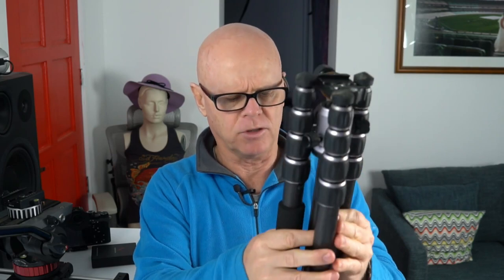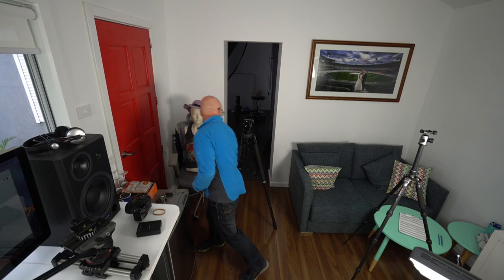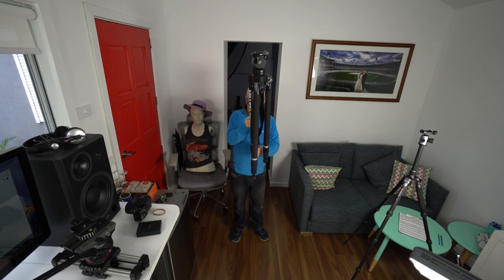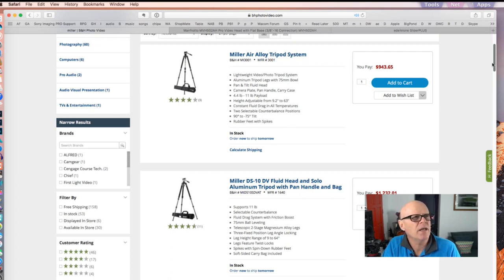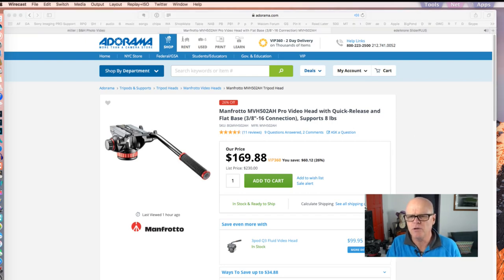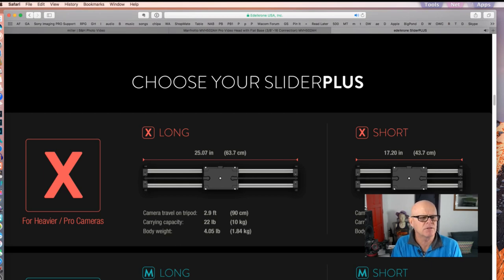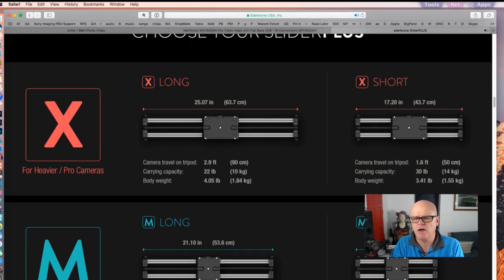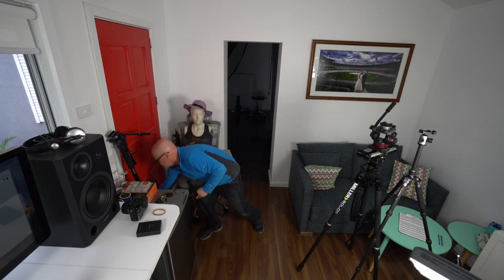Tripods and lightstands for wedding and portraits tripod slider review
Tripods and lightstands for wedding and portraits
manfrotto 1052bac Stacker stands you need 2
 slider tripod review